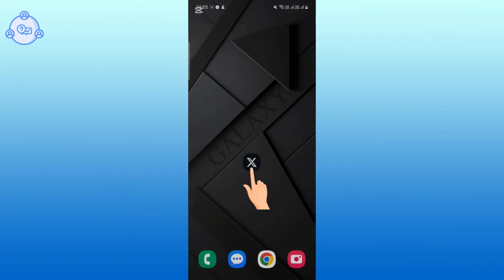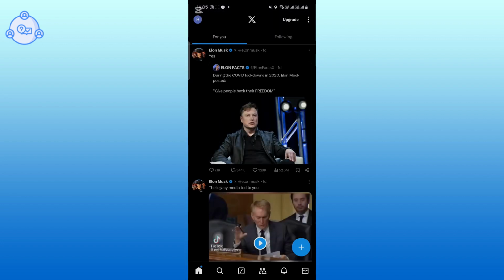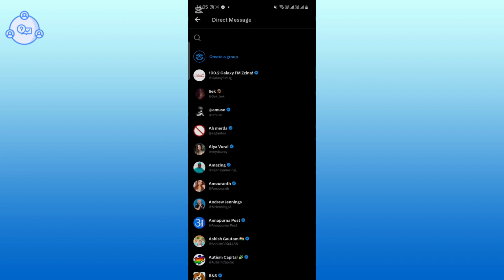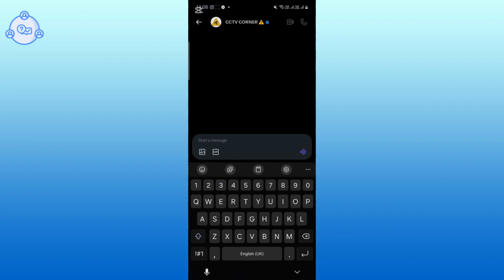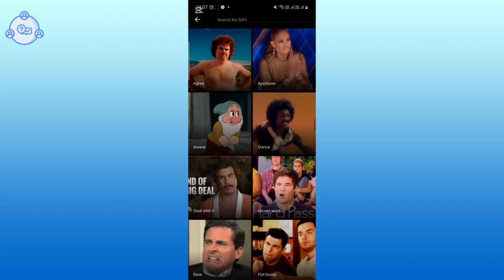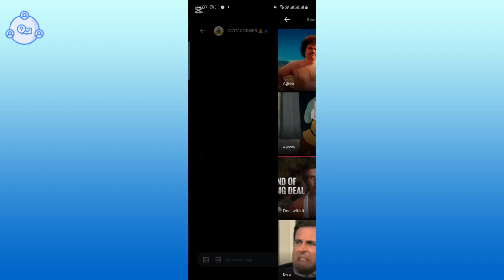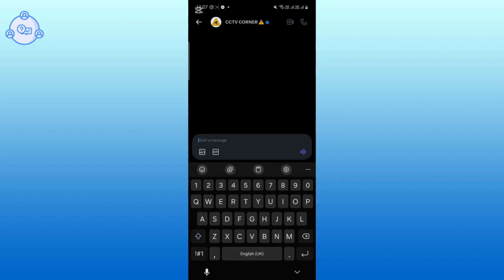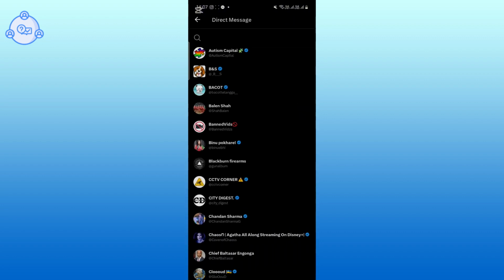How to Write a Message on Twitter X | ONE STOP SOLUTION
Welcome to One Stop Solution! In this tutorial, we’ll walk you through how to write and send a message on Twitter X (formerly Twitter). Whether you’re new to the platform or just looking to improve your messaging skills, this step-by-step guide will help you navigate the process with ease. We’ll cover everything from composing a direct message to sending it to your followers or anyone you want to connect with on Twitter X. Watch the video for a simple, clear explanation, and start sending your messages like a pro!